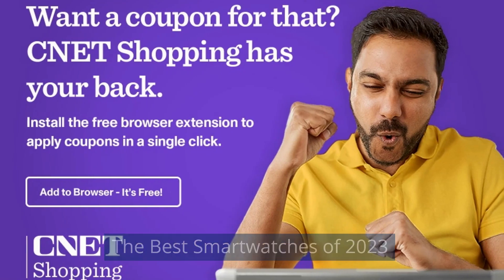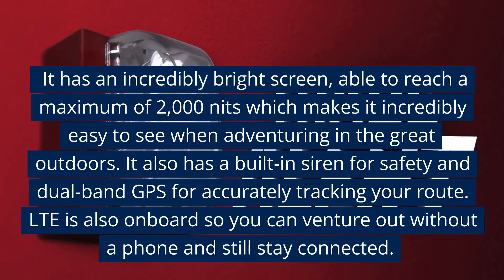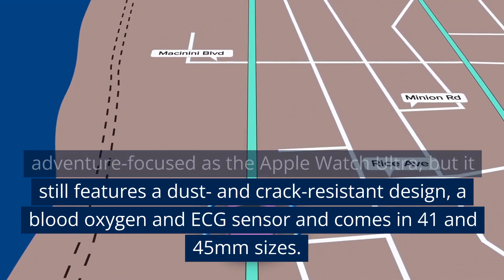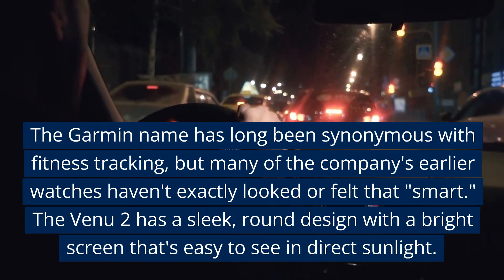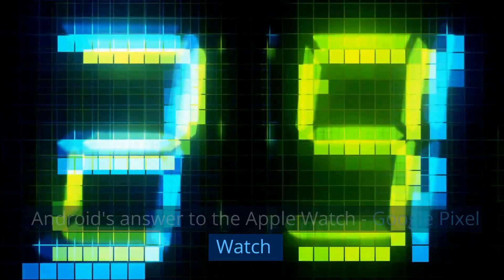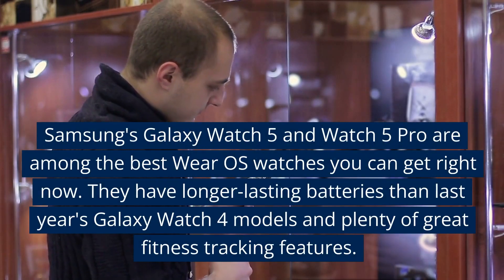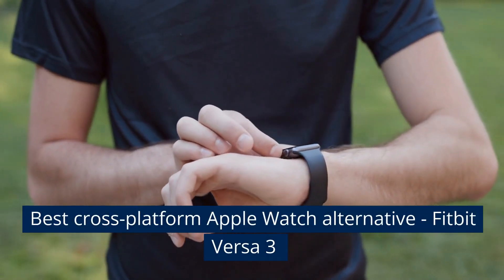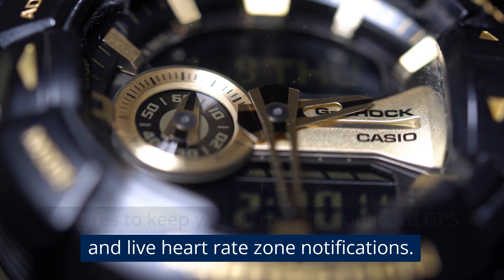The Best Smartwatches of 2023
Apple Watch Ultra.

Apple Watch Series 8.

Garmin Venu 2.

Google Pixel Watch.

SAMSUNG Galaxy Watch 5.

Fitbit Versa 3.